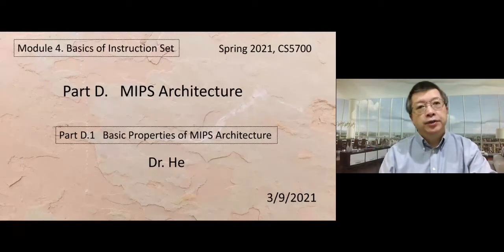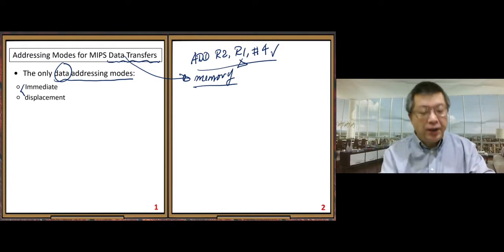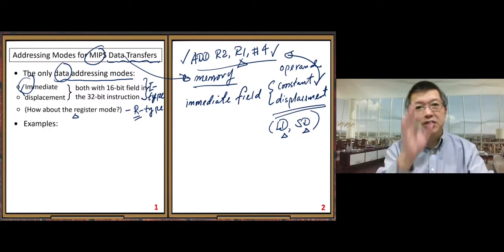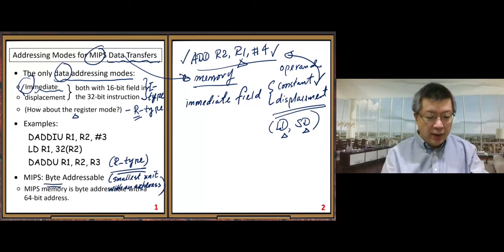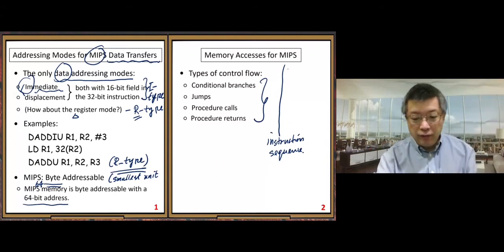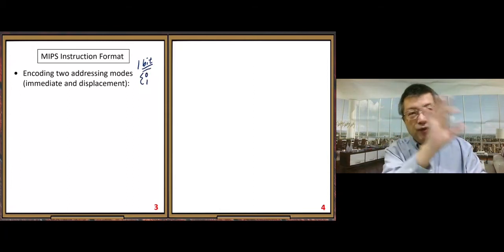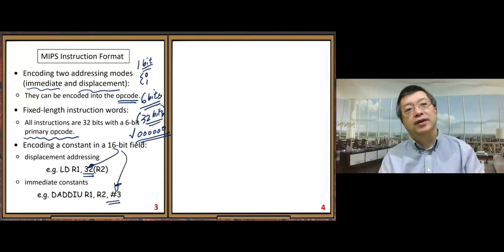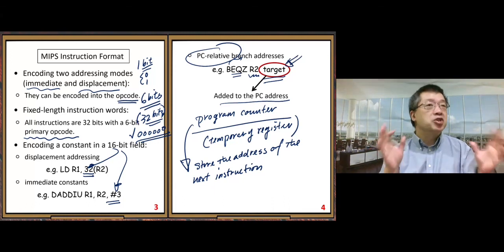PCS5700SP21M4D1_BasicProp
This video is for teaching at UMSL:  CS5700, Spring 2021,  Module 4,  Part D.1  Basic Properties of MIPS Architecture